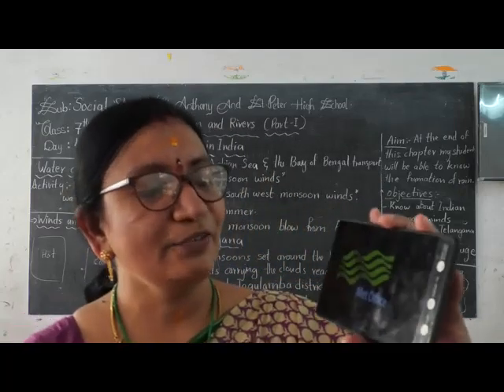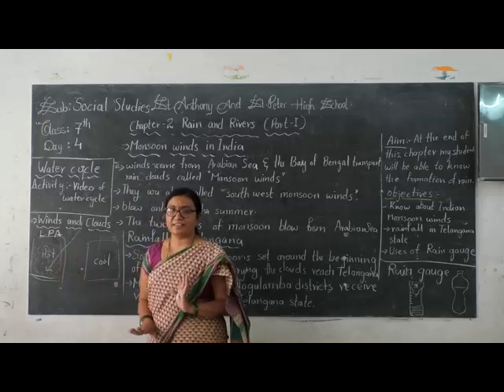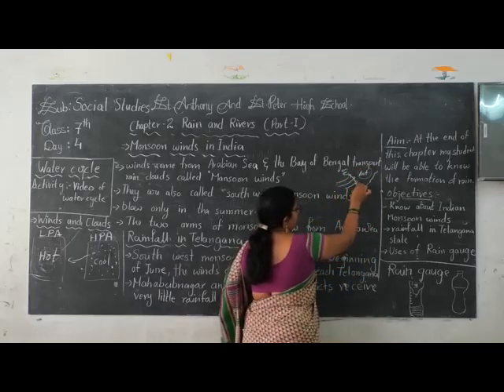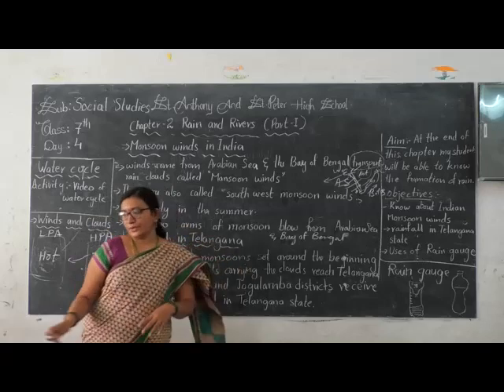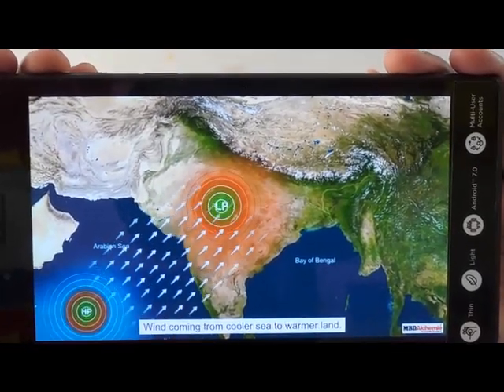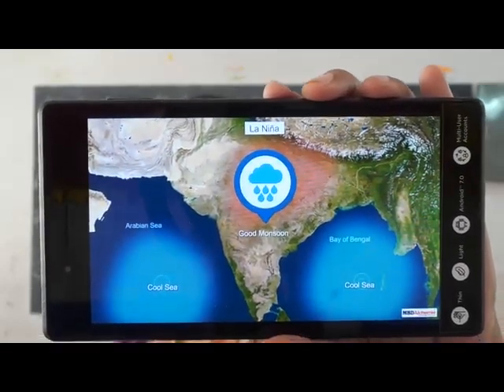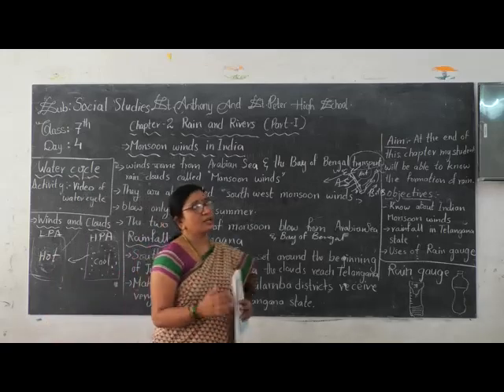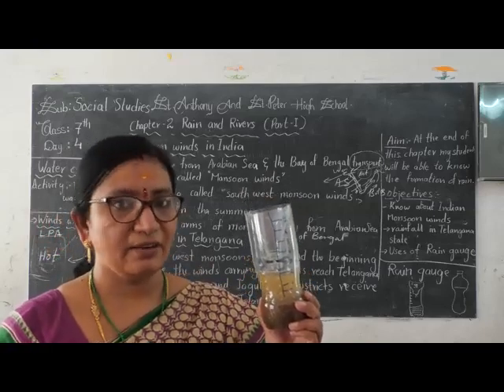SOC VII L2 D4